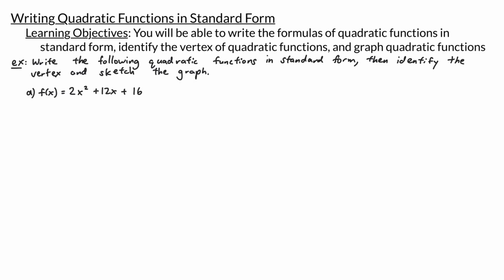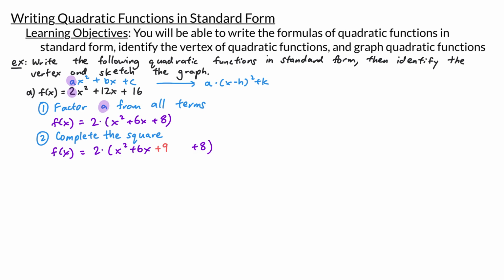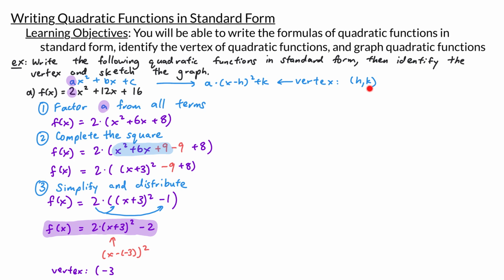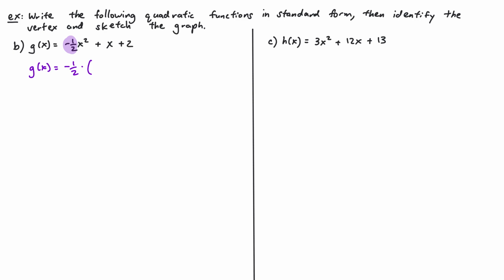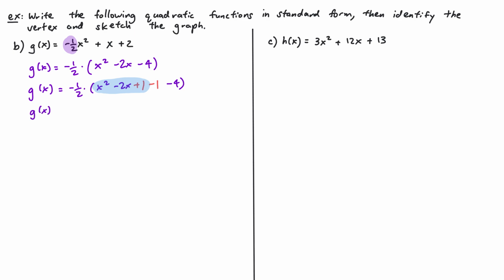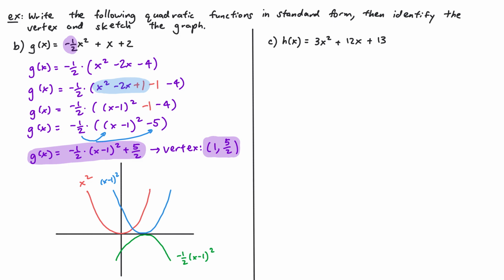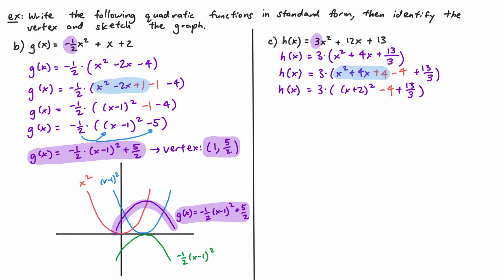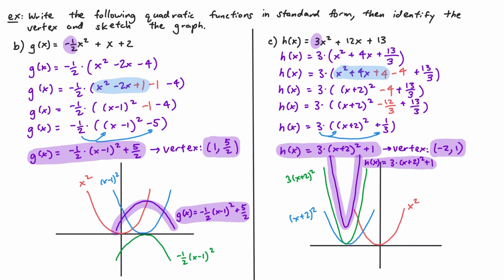Writing Quadratic Functions in Standard Form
In this video, we learn how to write a quadratic function in standard form. Once it's in standard form, we can easily identify the vertex and graph the function.